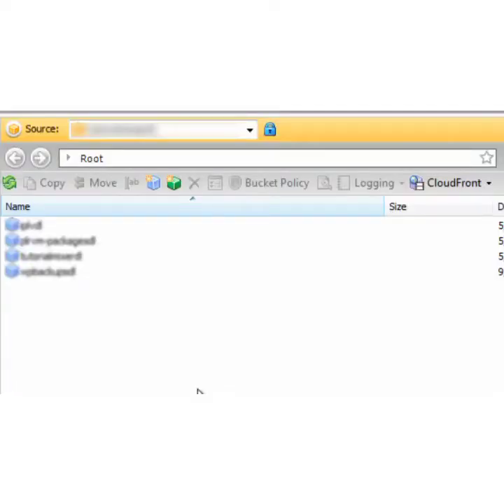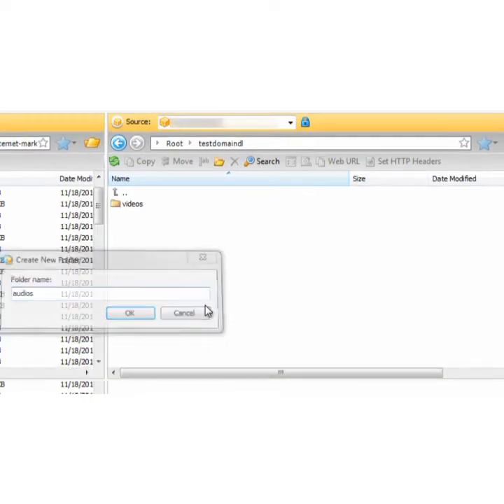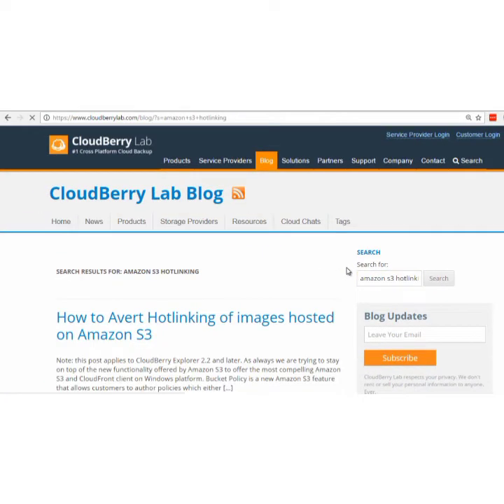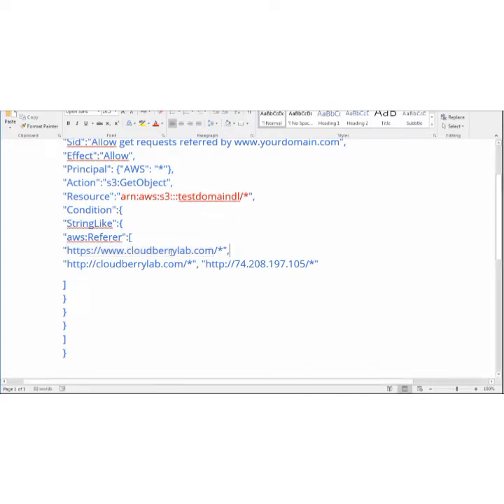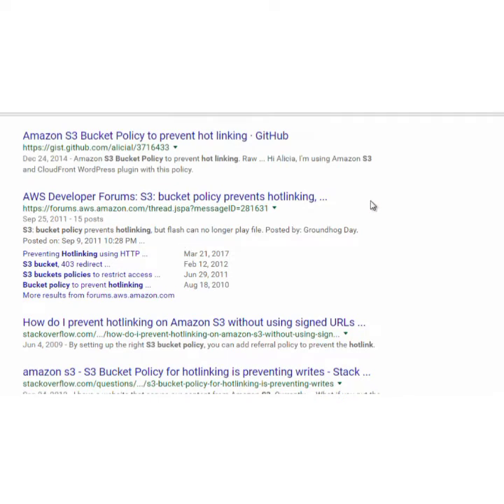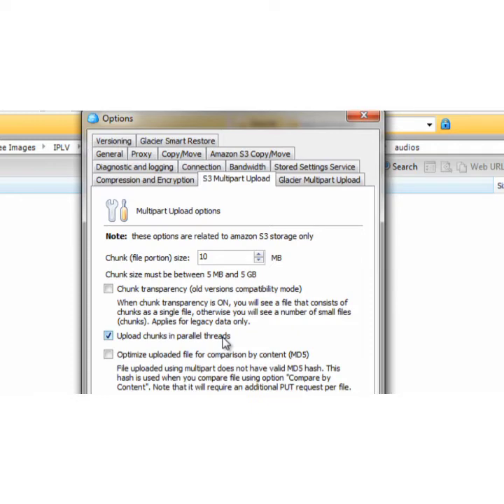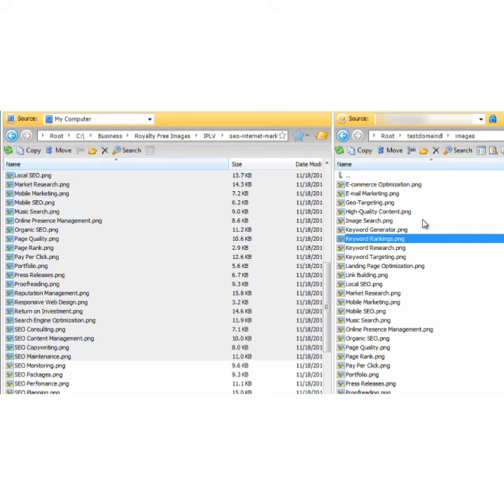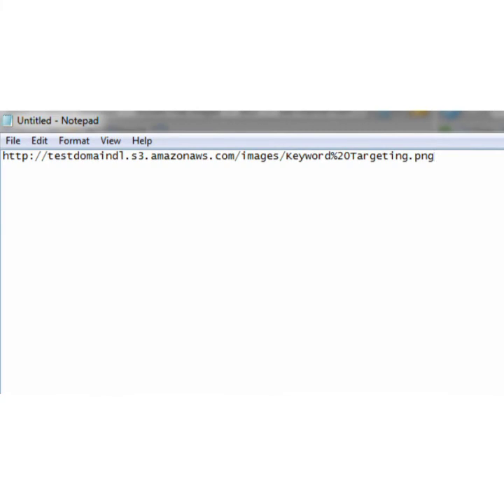Amazon cash Course part 02